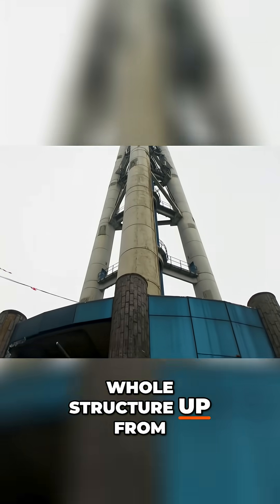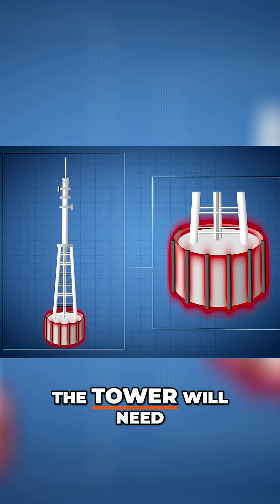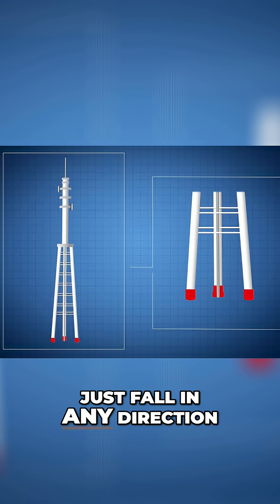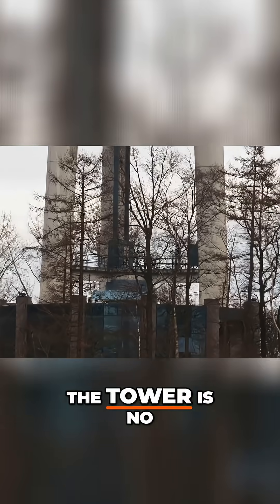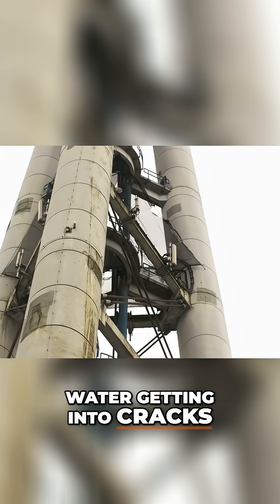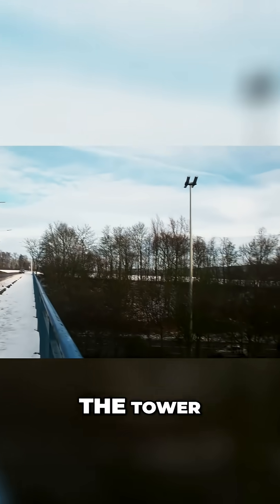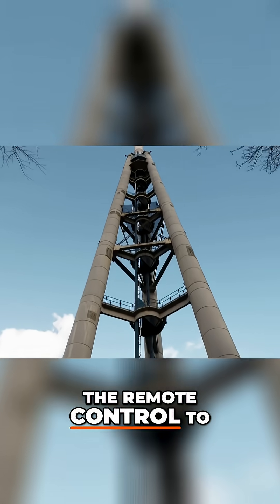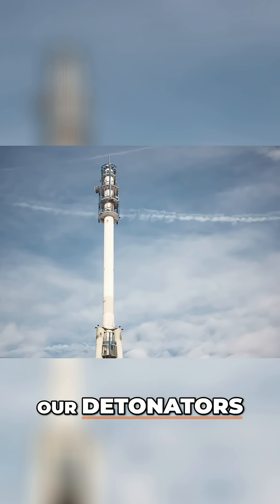Tower Demolition: Controlled Collapse with Explosives!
Witness the controlled demolition of a massive tower using a 3-stage strategy involving both mechanical force and explosives. We highlight the careful planning and potential dangers involved in bringing down this unstable structure.